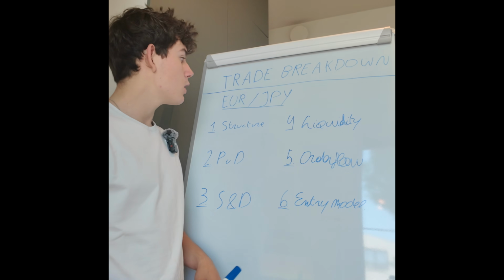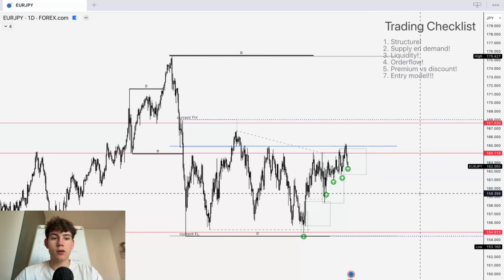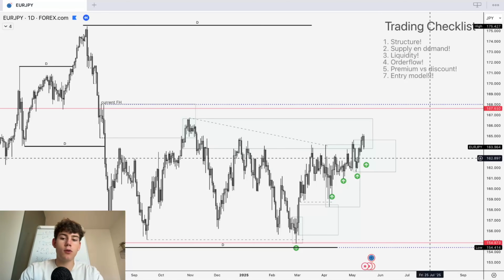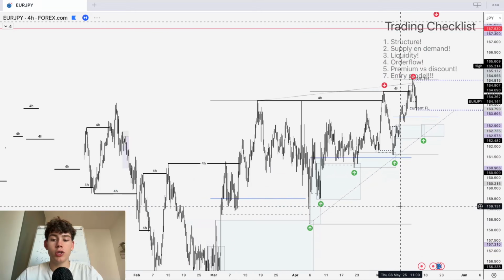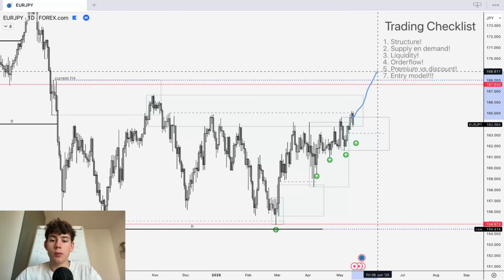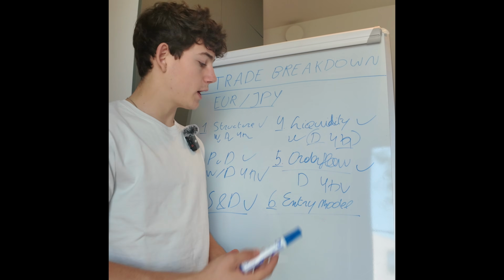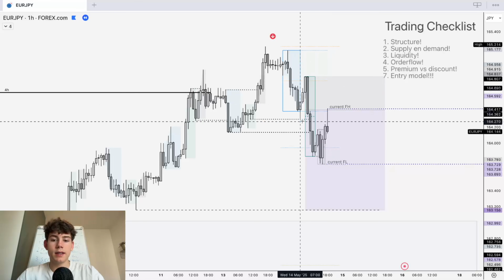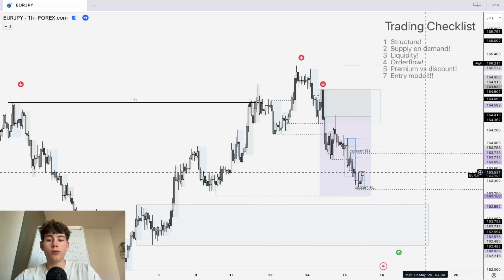Trade Breakdown Saturday (EURJPY) - Episode 5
Hi guys, welcome back to Trade Breakdown Saturday.
In this series I break down a trade that I took this week.
I will look at:
1. Structure
2. PvD
3. Supply and Demand
4. Liquidity
5. Orderflow
6. Entry model

If you want to follow the personal 1-1 coaching that we provide at the trading academy. Then make sure to fill in this forum: